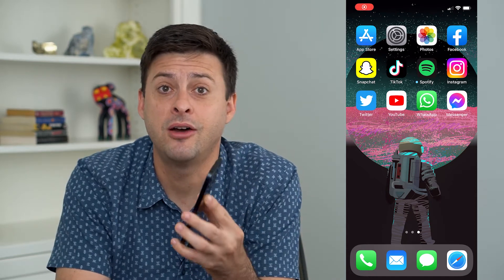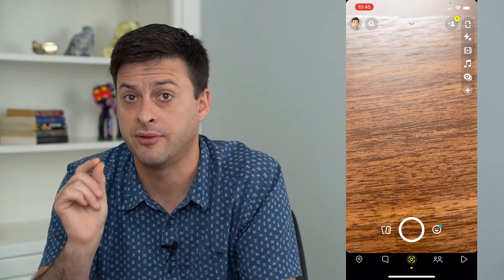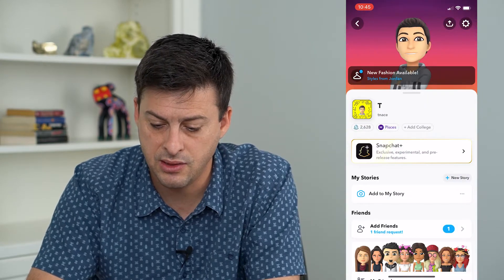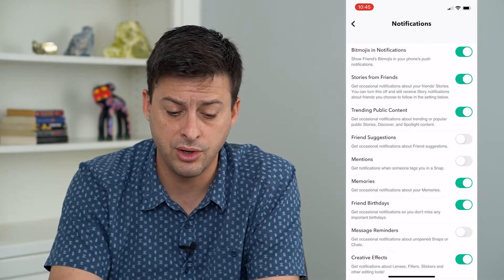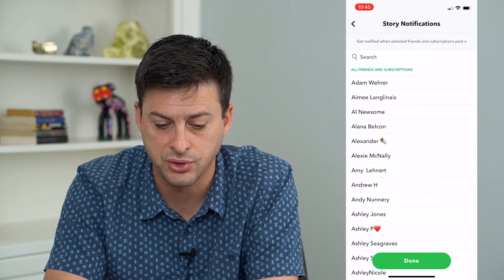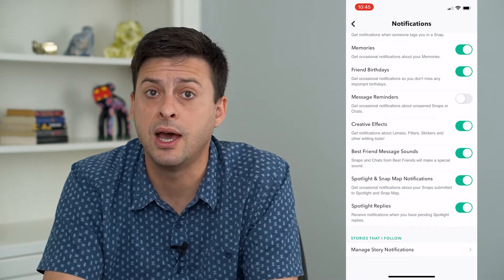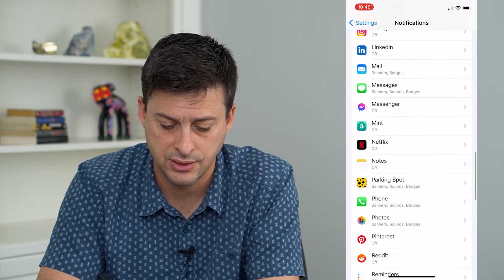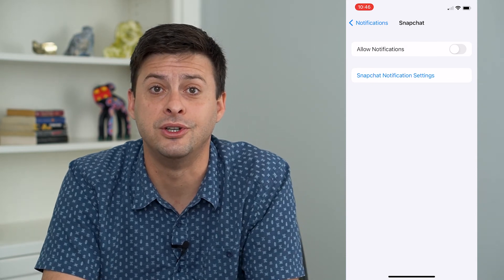How To Turn Off Notifications On Snapchat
Let's turn off Snapchat notifications if you're tired of getting alerts about messages, stories, snaps, etc. from friends on Snapchat.